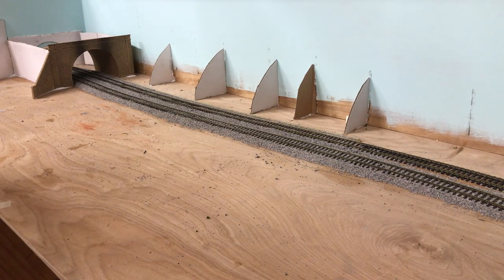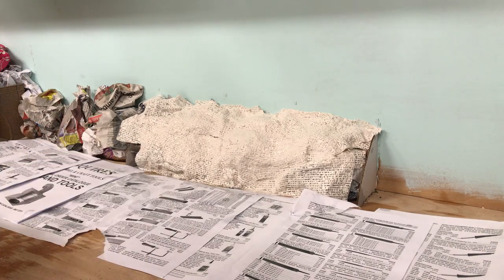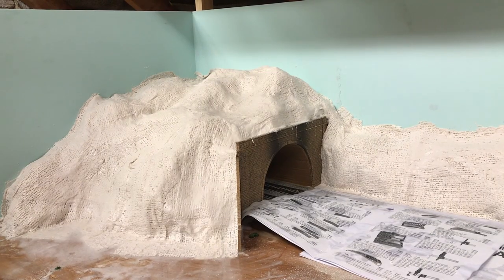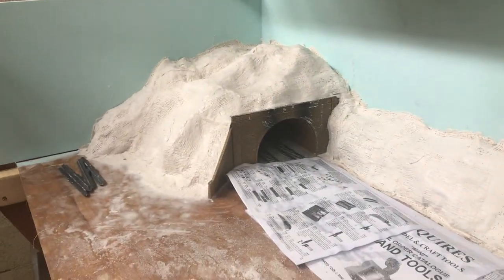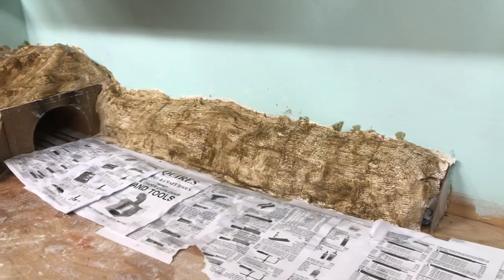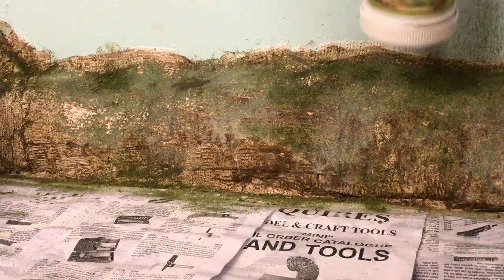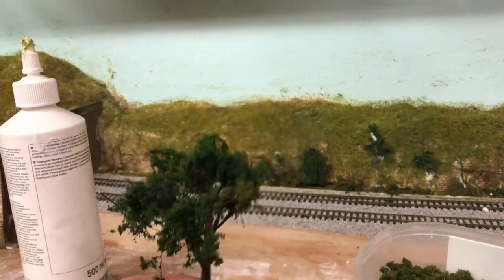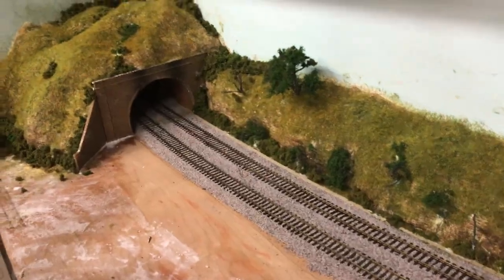Clement Road 5 : Scenery Pt 2 How to make a Hillside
In this video I finally start the Hill side , I use plaster cloth and newspaper to build it up and cover it in static grass .